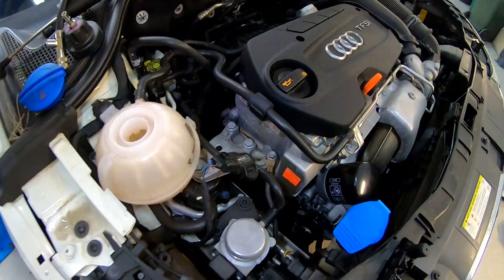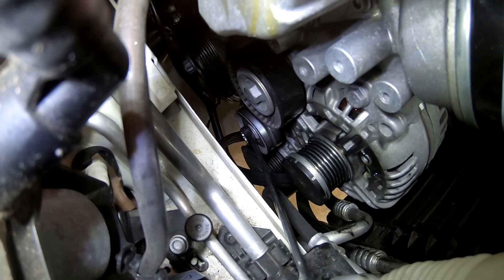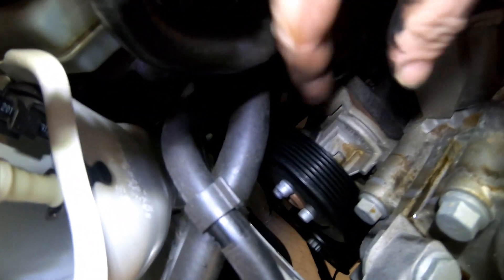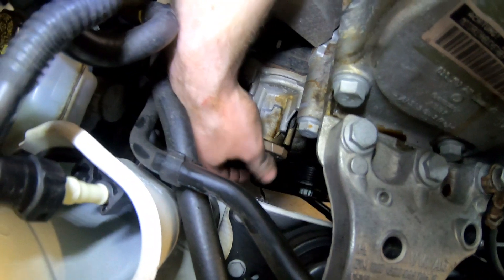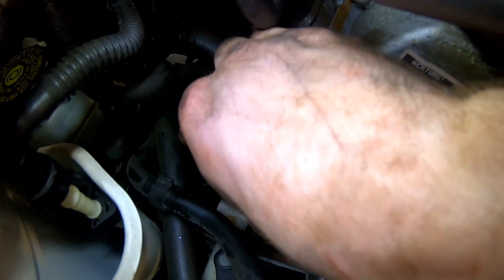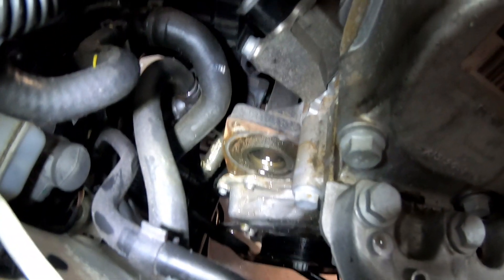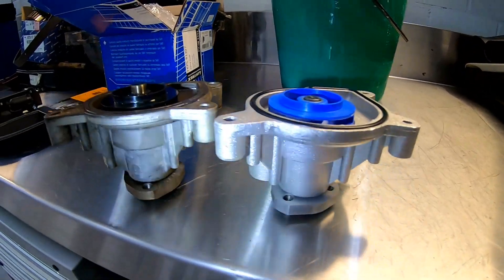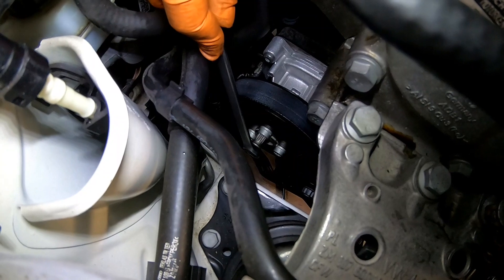1.4tsi CAXA Water Pump - Easiest VW Audi Water Pump?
A video showing how to replace the water pump on a caxa 1.4tsi engine for a DIY repair job.